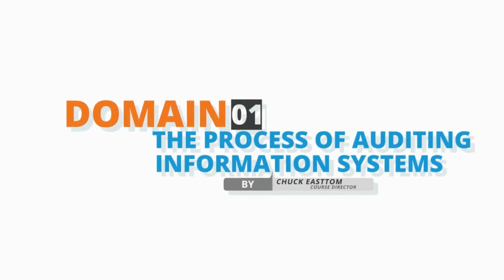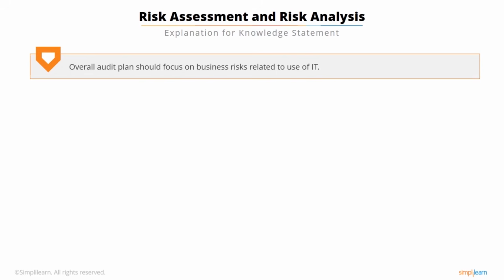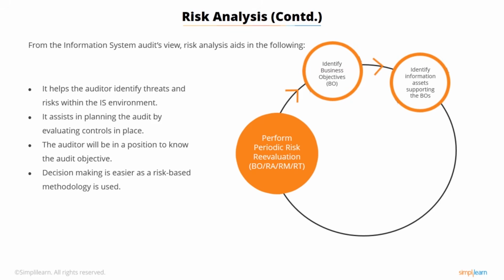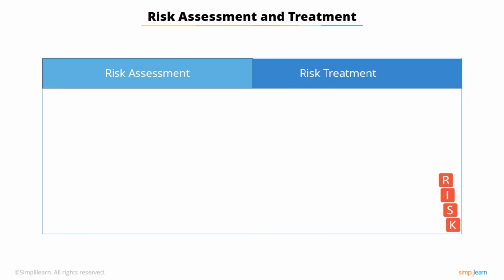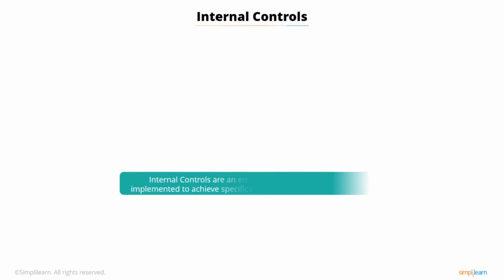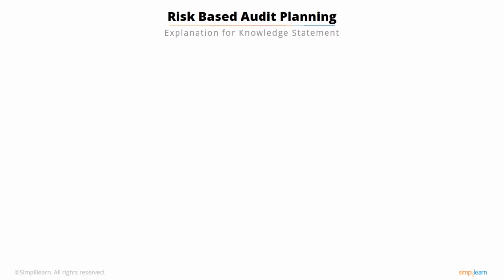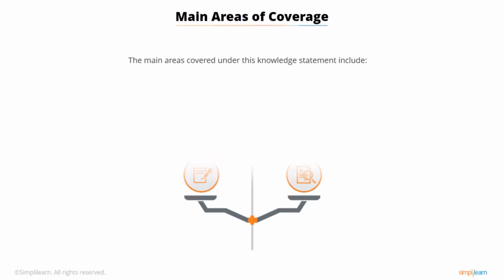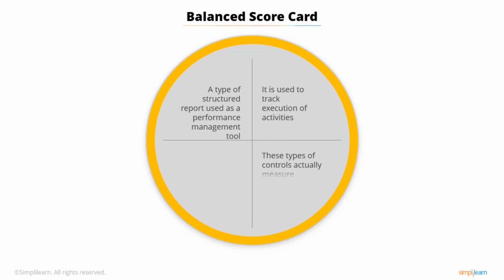CISA Training Video | Process of Auditing Information Systems - Part 1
CISA Training Video: The Process of Auditing Information Systems
Domain 1 from CISA accounts you 21% of the exam and it talks about, how to conduct an Audit?

✅ Skills Covered
- Network Security
- Risk Management
- Network Packet Analysis
- Asset Security
- Disaster Recovery
- Encryption
- System Hacking
- Malware Threats
- Forensics
- Cryptography
- System Penetration Testing
- Incident Management
- Pen Testing
- Vulnerability Analysis